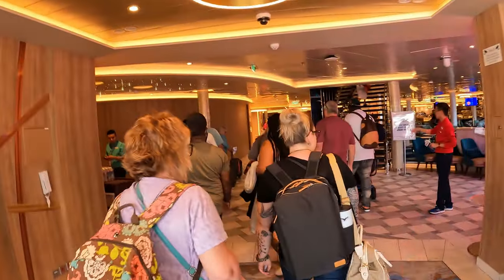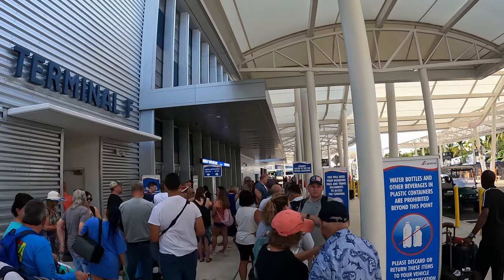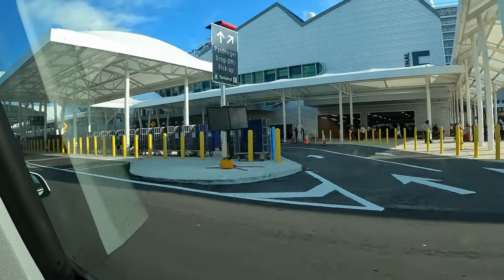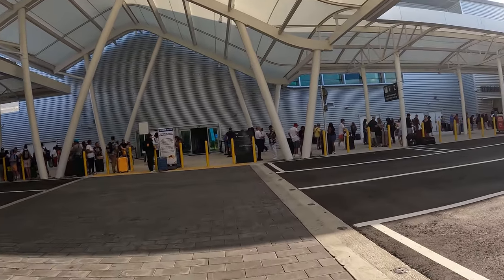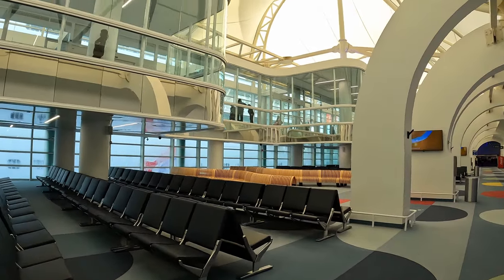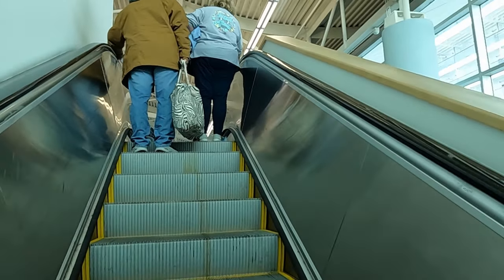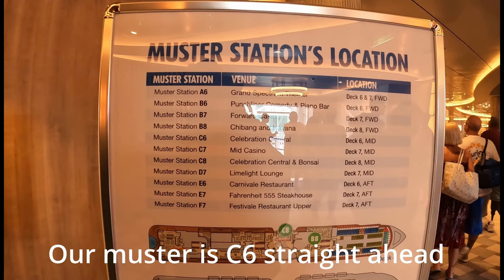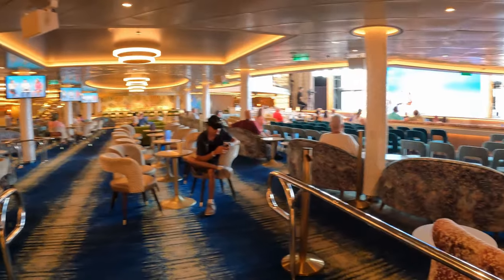Everything you need to know about Carnival Cruise Lines Embarkation Process.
Everything you need to know about Carnival Embarkation. Are you new to cruising, well sit back and learn everything you need to know to make the embarkation process smooth and stress free.

Products I love for cruising

Hanging Organizer. Combine this with the magnetic hooks below to eliminate clutter from your cruise cabin!

Magnetic Hooks for your walls and doors, I love these!

Deluxe retractable cruise lanyards

Carnival width luggage tags

Stainless steel Tumbler! The cups carnival provides are small!

My Favorite Super fat extra long drinking straws, warning, it takes a big hole for these straws.

My Travel Charger

Sun Bum Lip Balm

Sun Protection Shirt with hood and thumb holes for those of you allergic to the sun like me.

Raw Elements Face Stick. I love this easy to apply sunscreen.